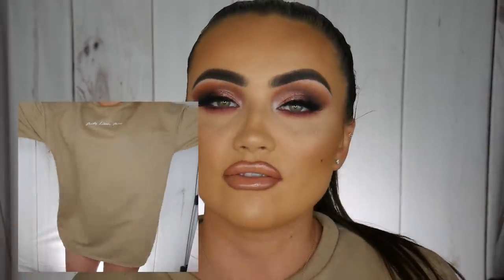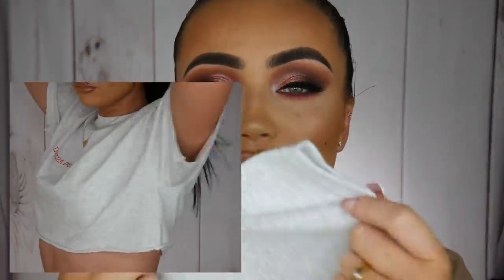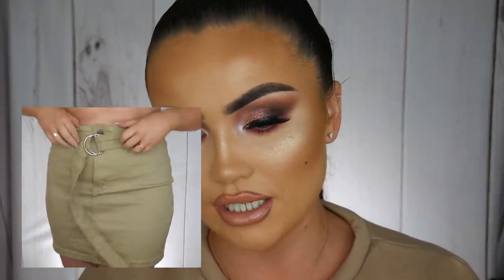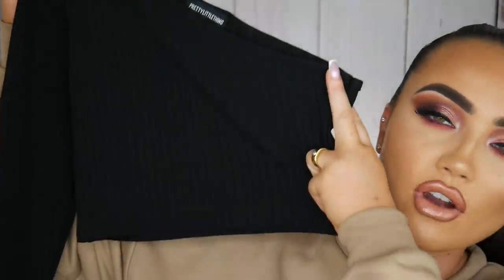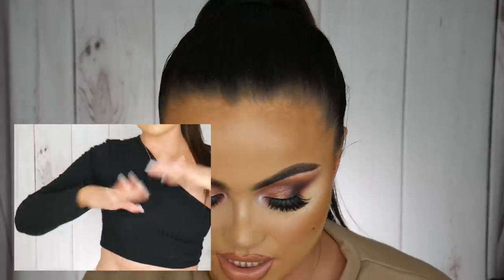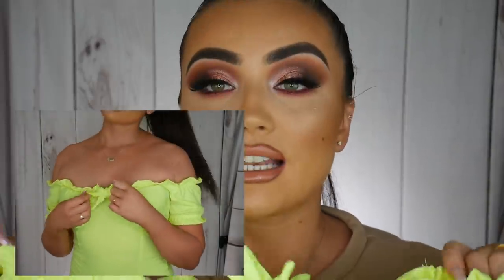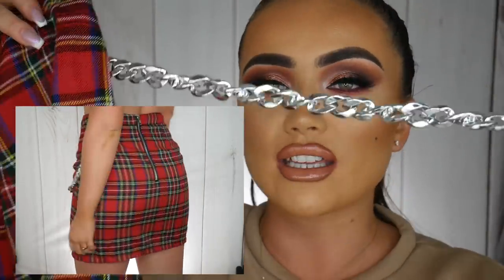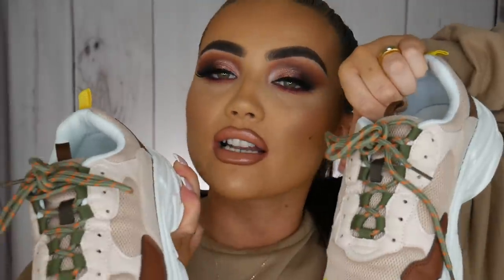PRETTYLITTLETHING HAUL PART 1 | AD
Welcome welcome welcomeee! Firstly I would like to thank PLT for working with me again on this video I loveee working with you guys! All links for items will be linked down below & any questions comments or concerns please leave them below & I will be in the comments replying.

Lots of love, EK xo